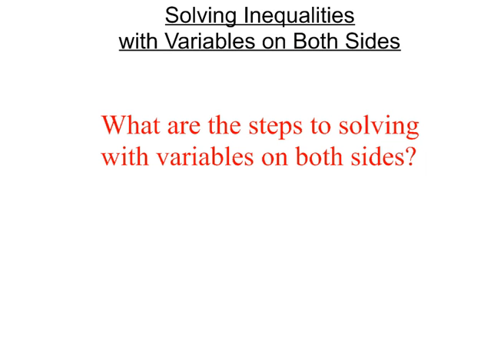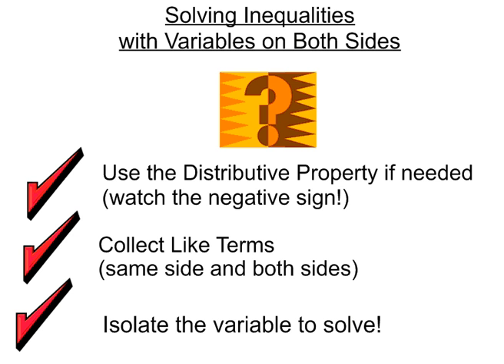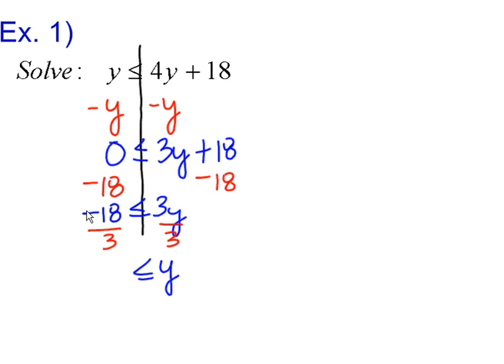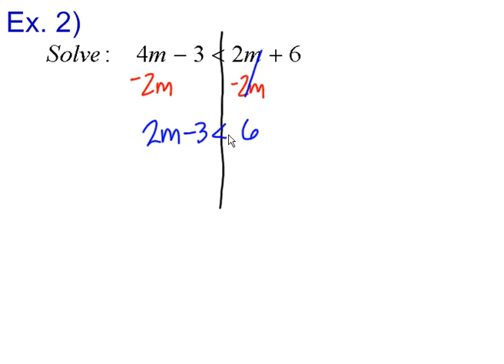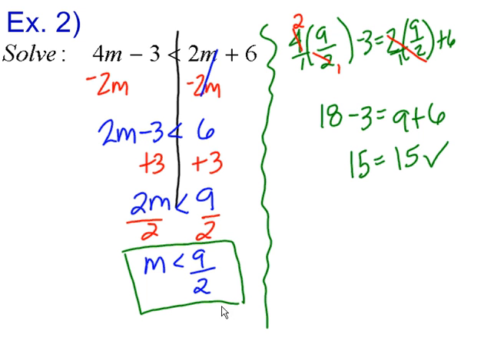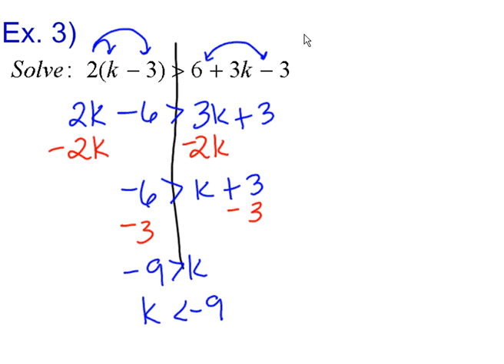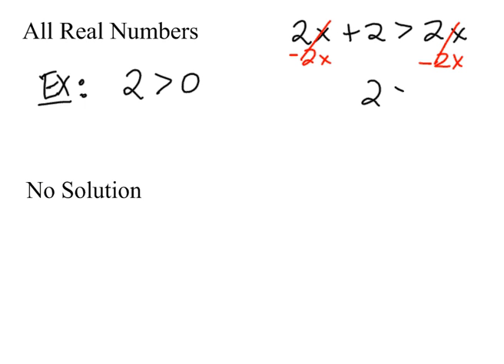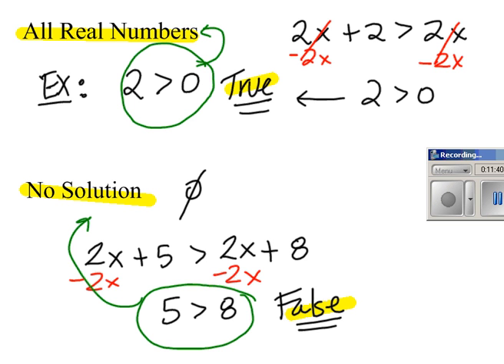Inequalities Variables Both Sides